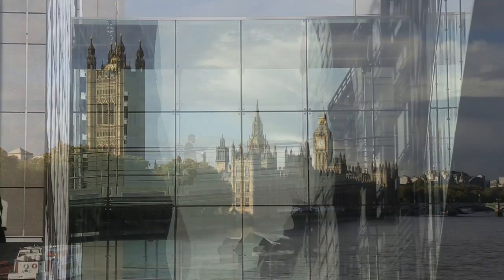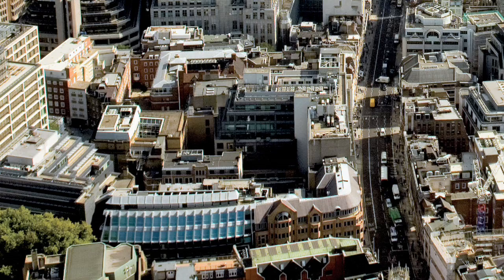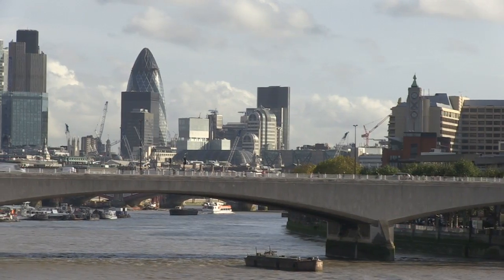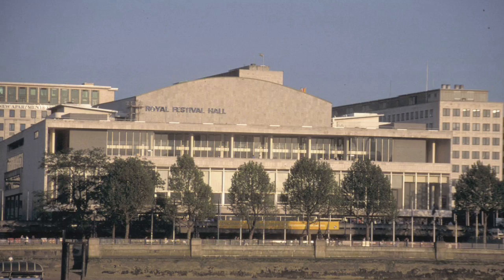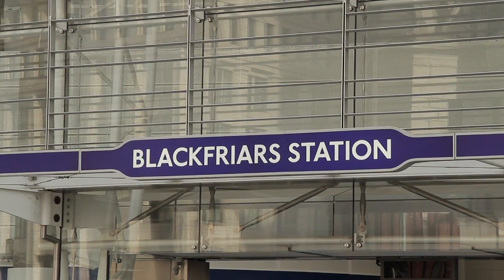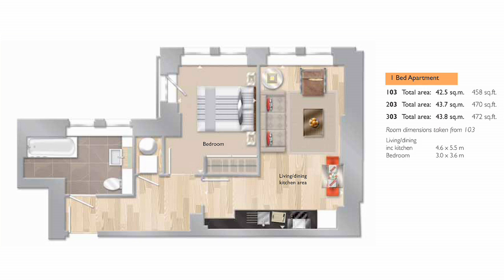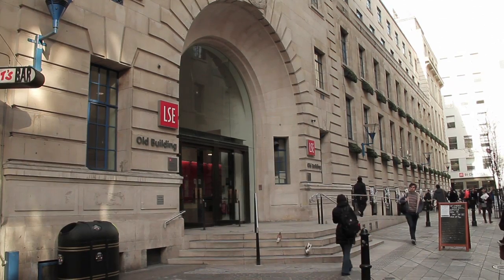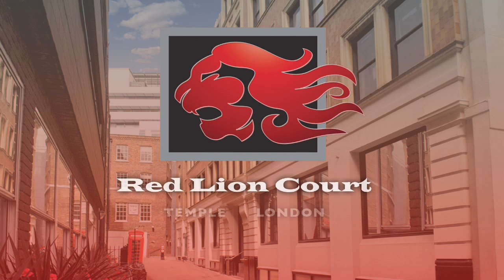Presenting Red Lion Court, City | Galliard Homes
In this video Galliard Homes is proud to present Red Lion Court, a luxurious new-build development that is part of our outstanding Platinum Collection. Ideal for a London property investment, it is located in the heart of the City, just next to London’s famous Fleet Street.

This video allows you to get a taste of the magnificence of Red Lion Court, a development that comprises 12 refined apartments and penthouses, as well as allowing you to take in the famous London sights that surround the development. With the West End only a few minutes away, ‘Theatreland’ and a number of iconic city landmarks are also easily accessible.

Red Lion Court is just 500 metres away from some of the City’s key transport links, including Blackfriars station and Chancery Lane Underground station, meaning that London is literally on this development’s doorstep.

The refined features exhibited in this video, including fully-integrated kitchen appliances and bathrooms complete with a modern design and chic chrome trimmings, are a fine example of the quality to expect from Red Lion Court, and every other development by Galliard Homes.

Red Lion Court is now a sold-out development but is a fine example of what to expect from each and every one of our developments featured in our Platinum Collection. If you simply want to browse information about this development click here to look at our brochure